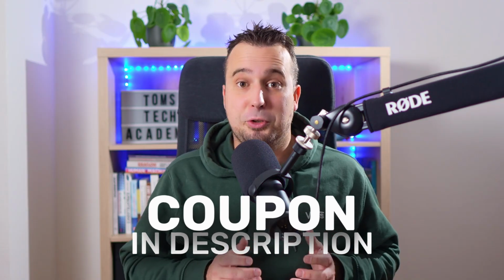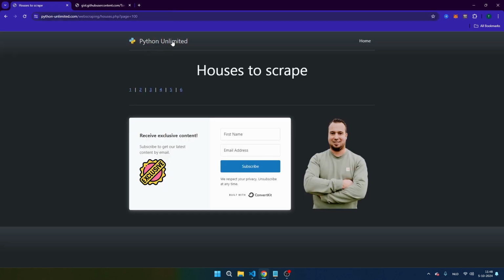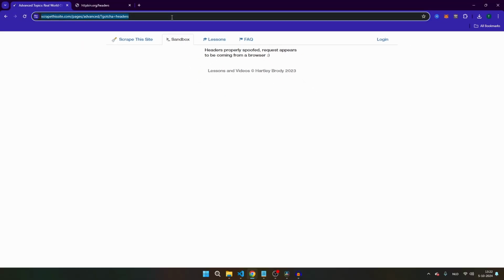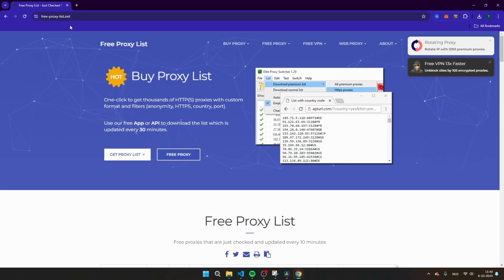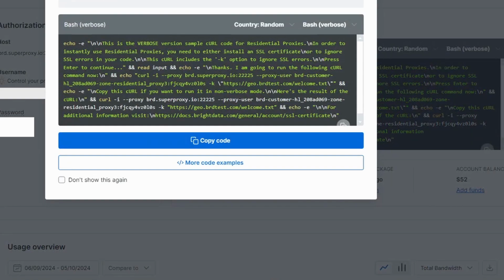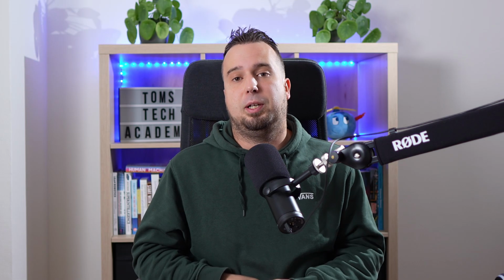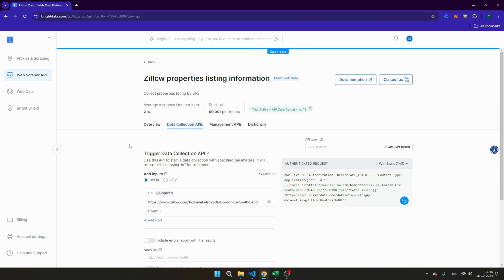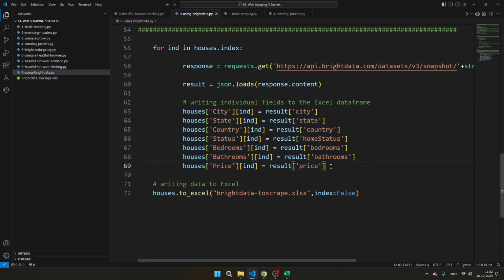Mastering Web Scraping Techniques for REAL Data Extraction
Mastering Web Scraping is essential for those who want to scrape data from the internet. Real estate data, e-commerce and stock prices are just a few examples.

But large websites try to keep this data for themselves, and build in all kind of techniques to prevent you from getting the data you need.

In this video I share 9 essential techniques every scraping professional should know. Spoofing headers, using a proxy server and proxy rotation are just a few examples.

👇 Timestamps 👇
00:00 - Intro
01:19 - Basics of web scraping with Python
10:54 - Spoofing headers
13:49 - Using a proxy server
15:52 - Rotating proxy servers
19:33 - How to use Bright Data residential proxy
21:18 - Scraping with a headful browser and Selenium
23:33 - How to use Selenium for websites with lazy loading
26:05 - How to use Selenium for websites with "more.." button
29:20 - Scraping data with a Web Scraping API - Bright Data